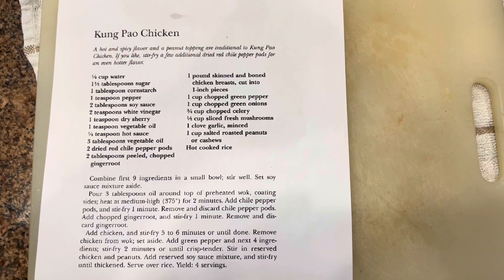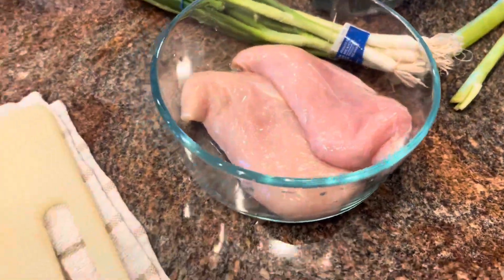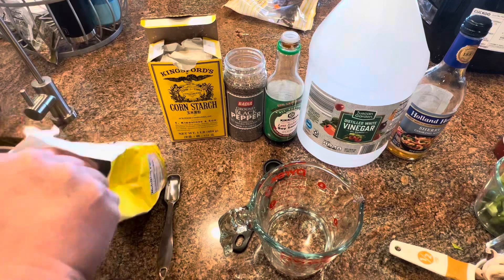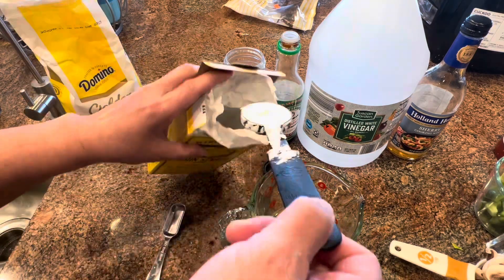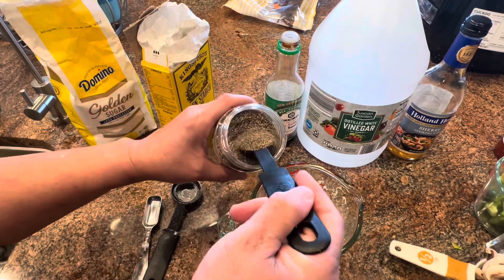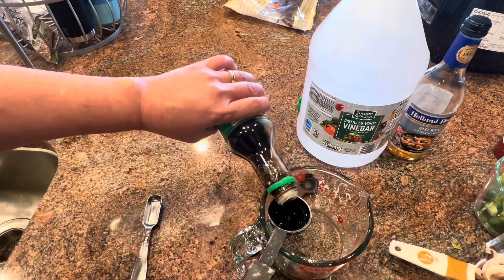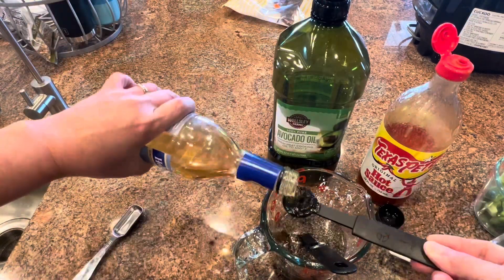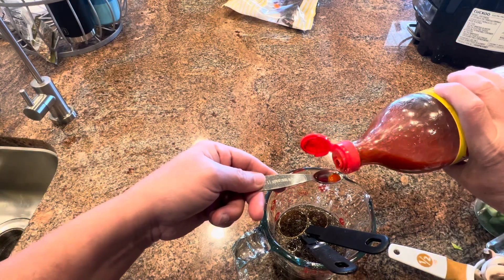2024 7th Chicken Breast Recipe - Kung Pao Chicken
2024 7th Chicken Breast Recipe - Kung Pao Chicken

1/4 cup water
1 1/2 tablespoons sugars
1 tablespoon cornstarch
1 teaspoon pepper
2 tablespoons soy sauce
2 teaspoons white vinegar
1 teaspoon dry sherry
1 teaspoon vegetable oil
1/4 teaspoon hot sauce
3 tablespoons vegetable oil
2 dried red chile pepper pods
2 tablespoons peeled, chopped ginger root
1 pound skinned and boned chicken breasts, cut into 1-inch pieces
1 cup chopped green pepper
1 cup chopped green onions
3/4 cup chopped celery
1/2 cup sliced fresh mushrooms
1 clove garlic, minced
1 cup salted roasted cashews
Hot cooked rice

Combine the first 9 ingredients in a small bowl; stir well. Set soy sauce mixture aside.

Pour 3 tablespoons oil around top of preheated wok, coating sides; heat at medium-high (375°) for 2 minutes.  Add chile pepper pods, and stir-fry for 1 minute.  Remove and discard chile pepper pods.  Add chopped ginger root, and stir-fry for 1 minute.    Remove and discard ginger root.

Add chicken, and stir-fry 5 to 6 minutes or until done.  Remove chicken from wok; set aside.  Add green pepper and next 4 ingredients; stir-fry 2 minutes or until crisp-tender.  Stir in reserved chicken and peanuts.  Add reserved soy sauce mixture, and stir-fry until thickened.  Serve over rice.  Yield; 4 servings.